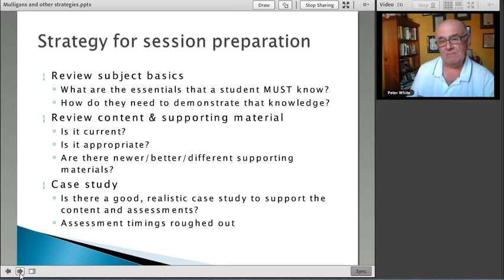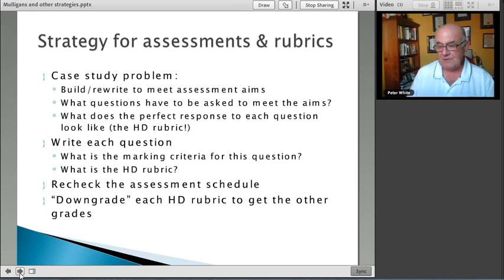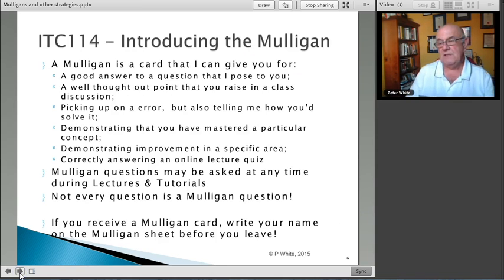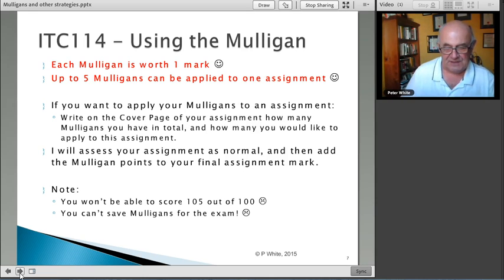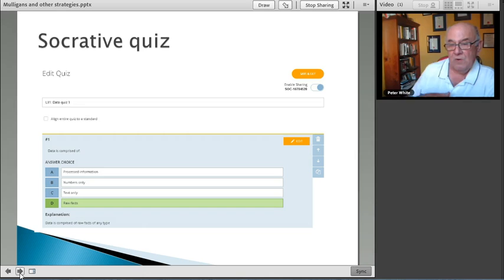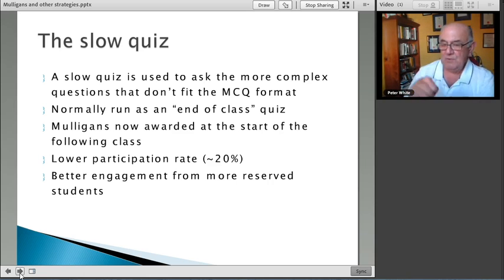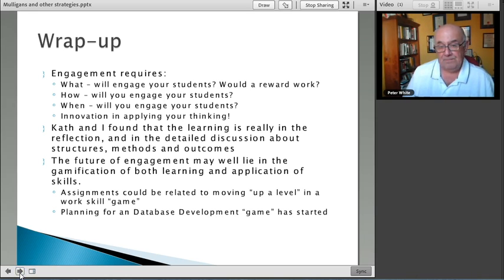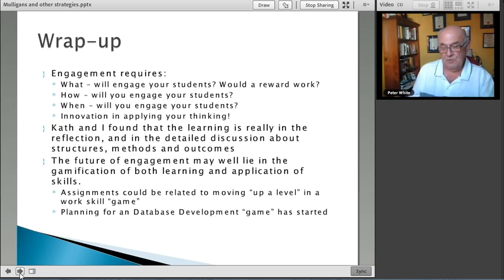Mulligans and other strategies